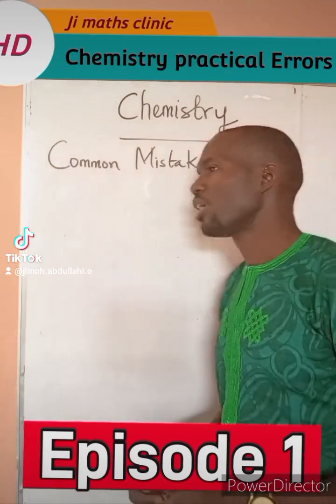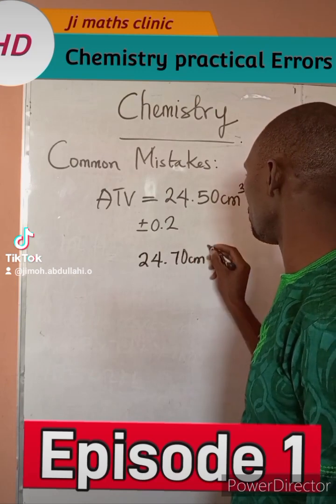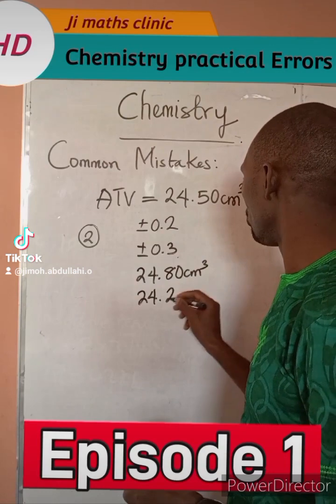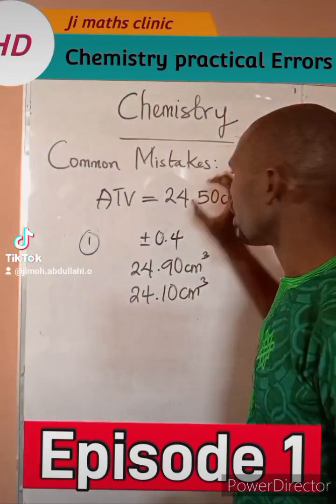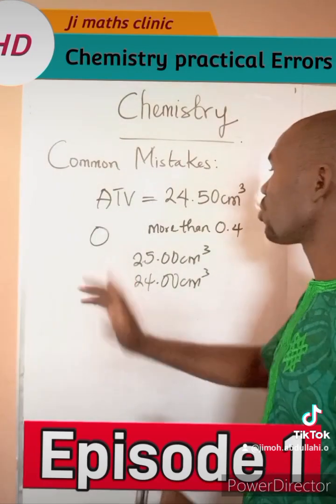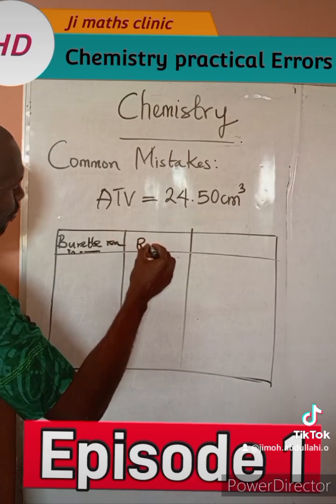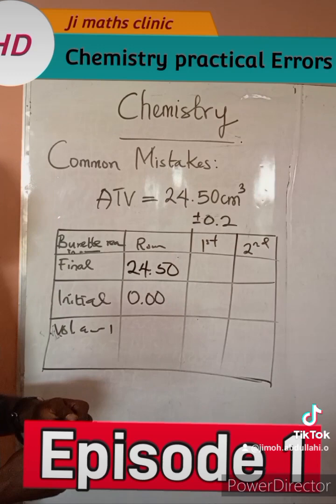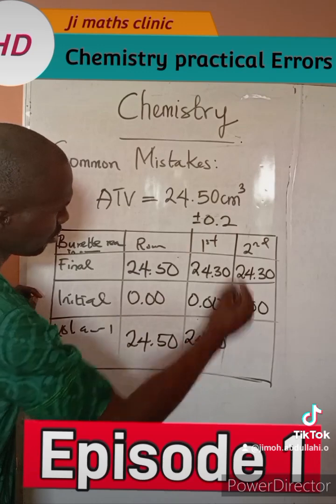Why students fail Chemistry Practical in WAEC and NECO